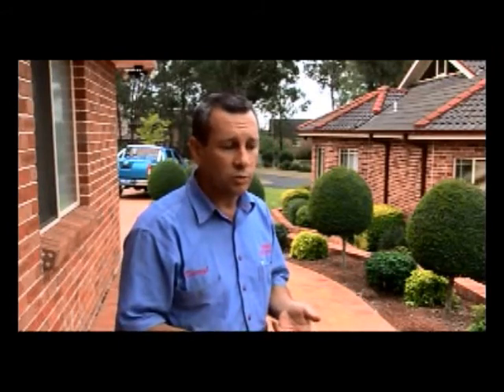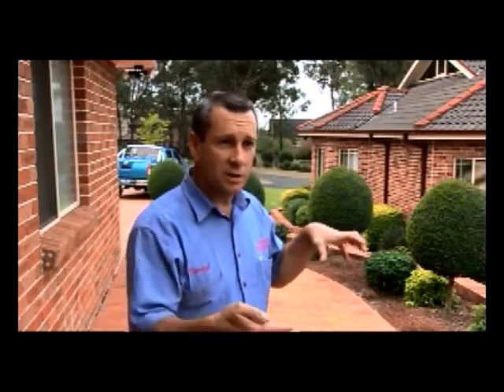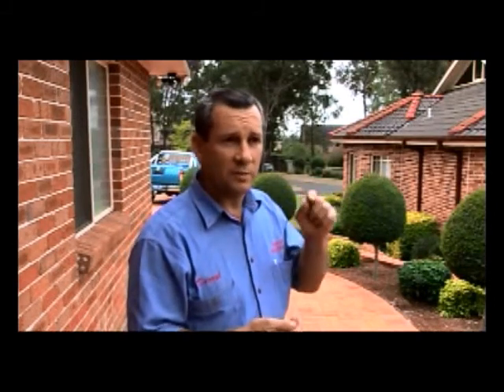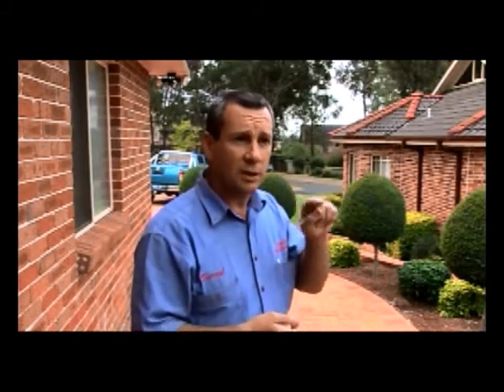Sydney Pest Controller Selected as Technical Advisor to DuPont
ASSASSIN PEST CONTROL were the ONLY Sydney pest controller selected by DuPont as a technical advisor for development of their new termite treatment chemicals "ALTRISET".